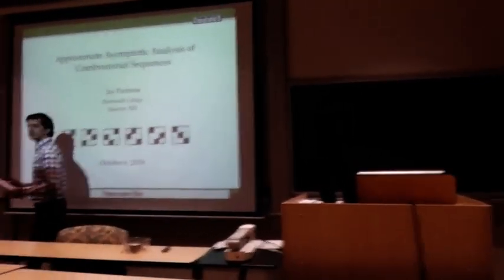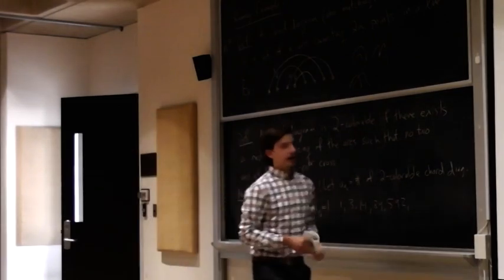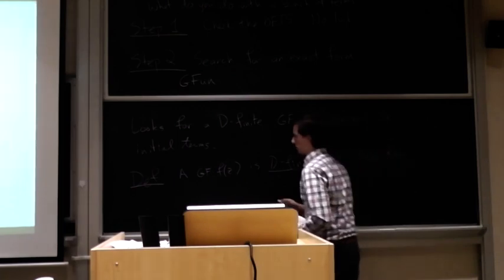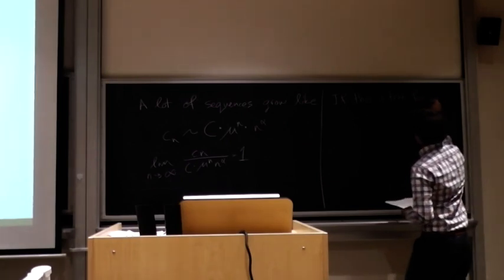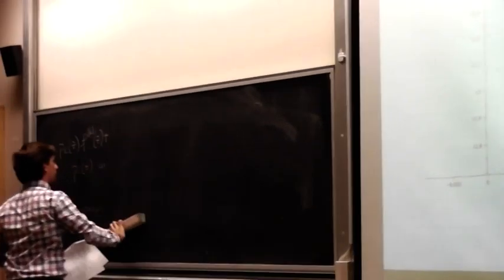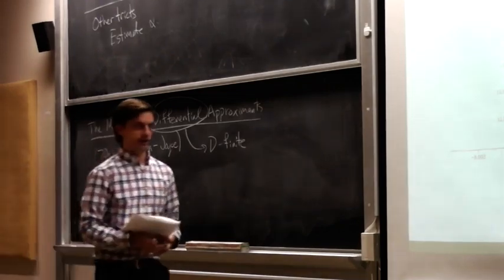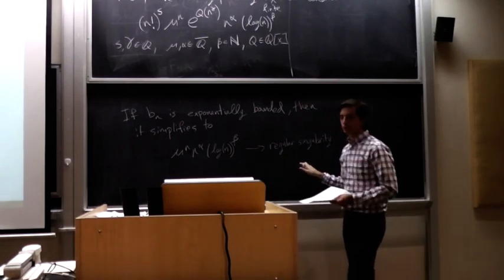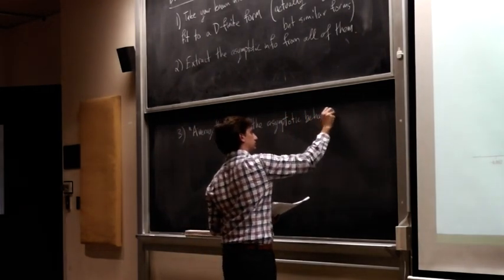Approximate Asymptotic Analysis of Combinatorial Sequences part 1